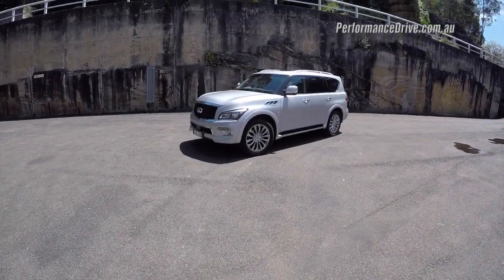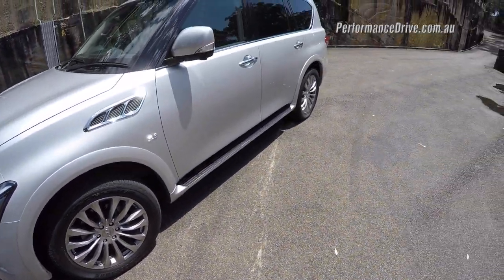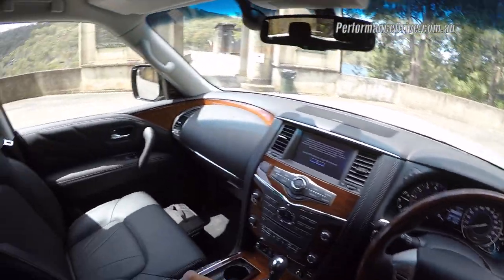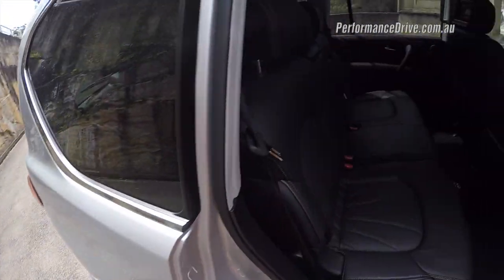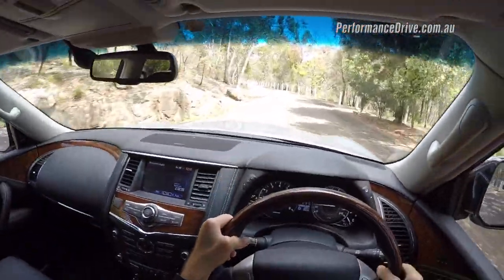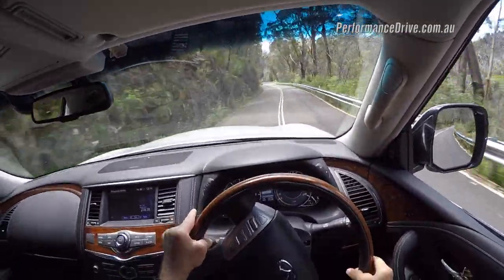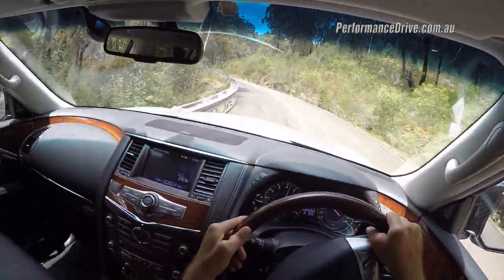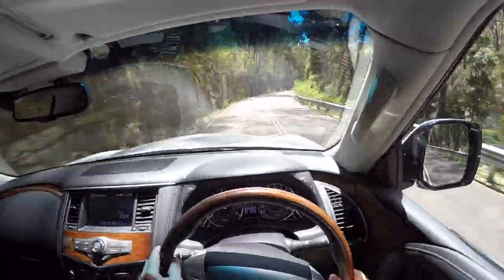2015 Infiniti QX80 review (POV): on-road performance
2015 Infiniti QX80 review (POV): on-road performance.

Vehicle tested:
Australian-spec 2015 Infiniti QX80
5.6-litre 'VK56VD' naturally aspirated V8
298kW and 560Nm
Seven-speed automatic, four-wheel drive

for more details.